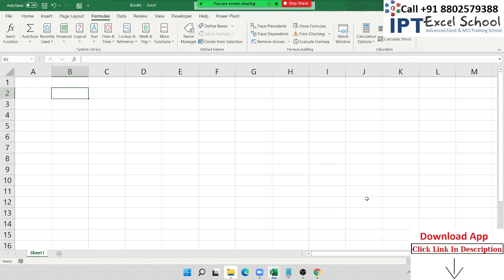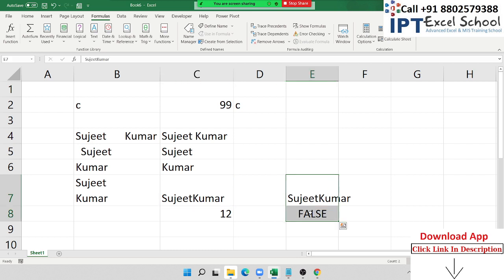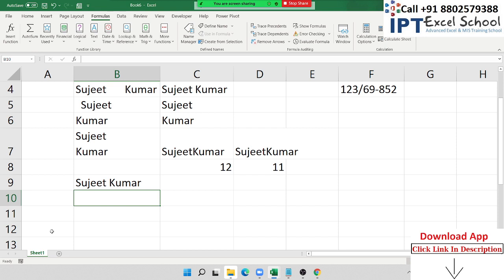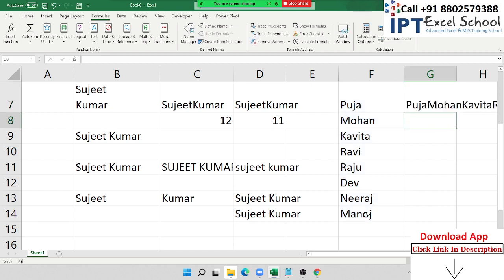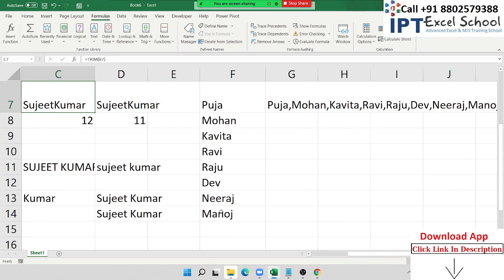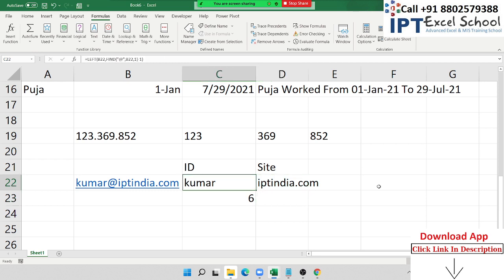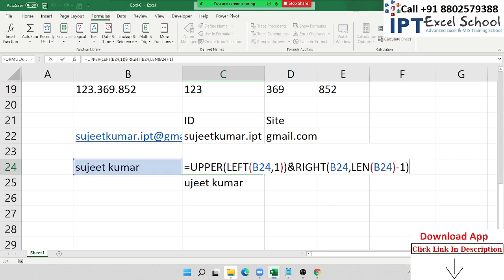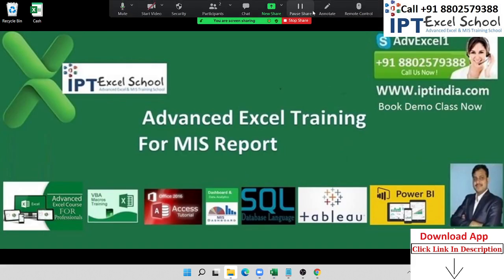Advanced Excel Course in English